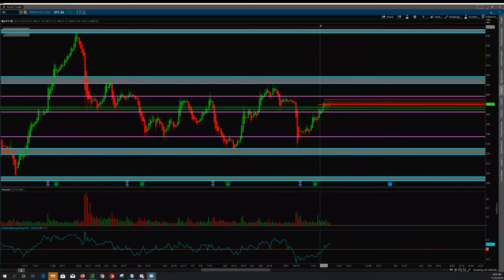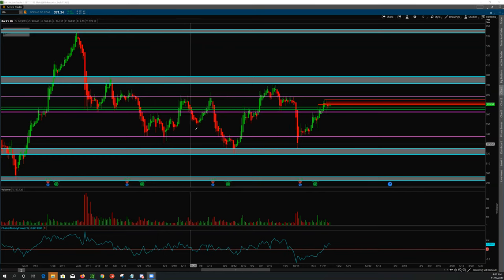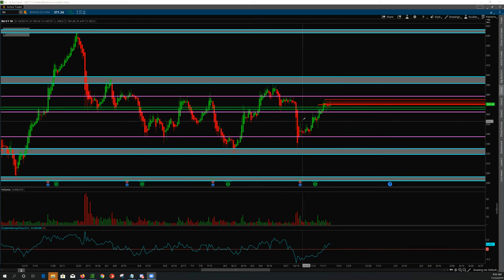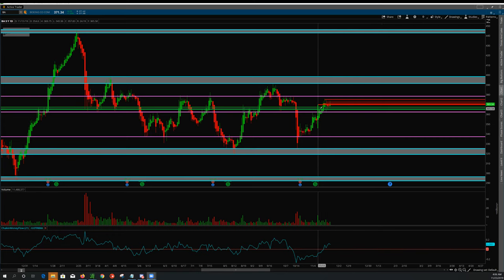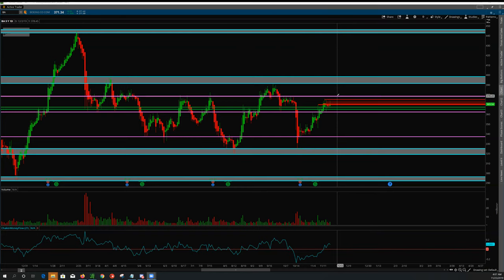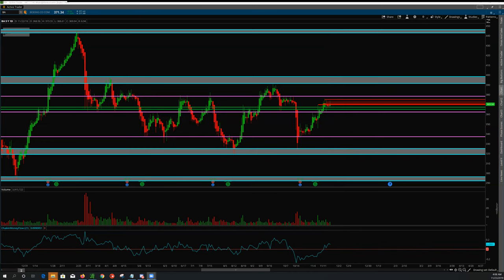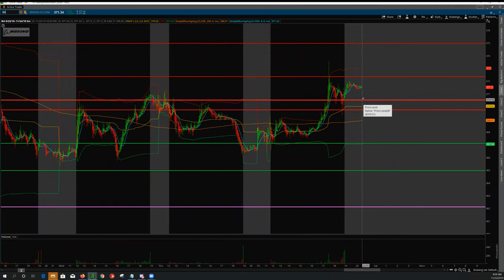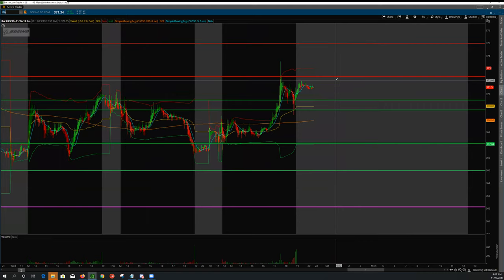Game Plan - $BA Ignore the News Play the Chart